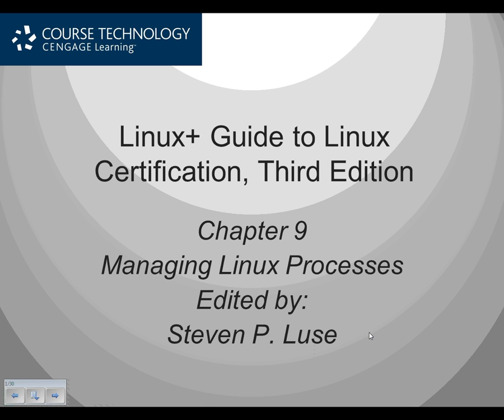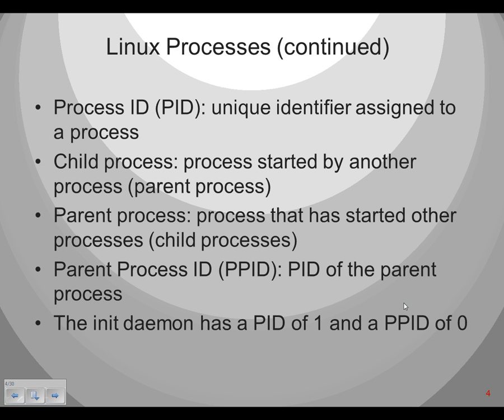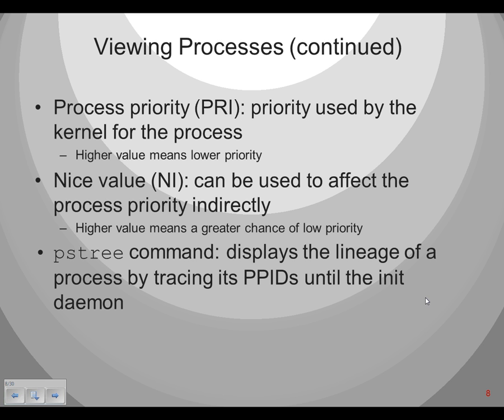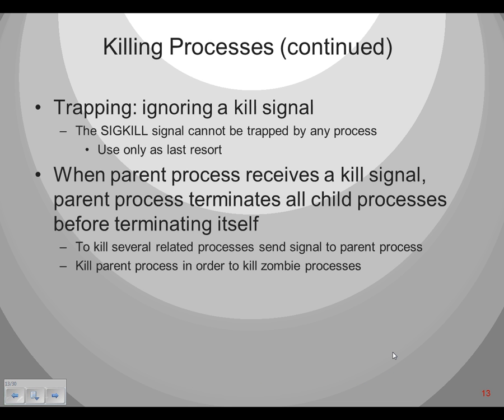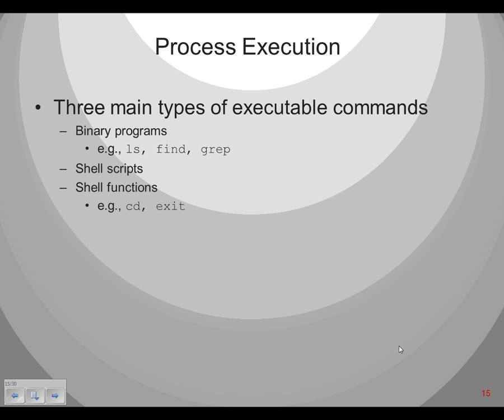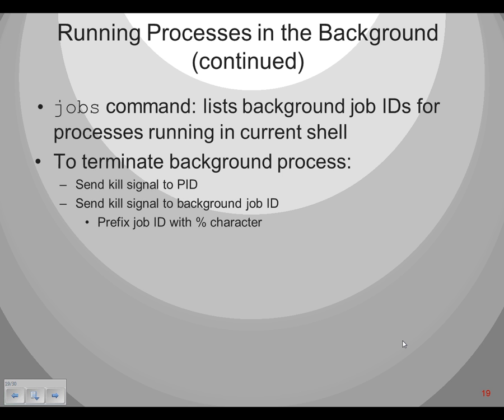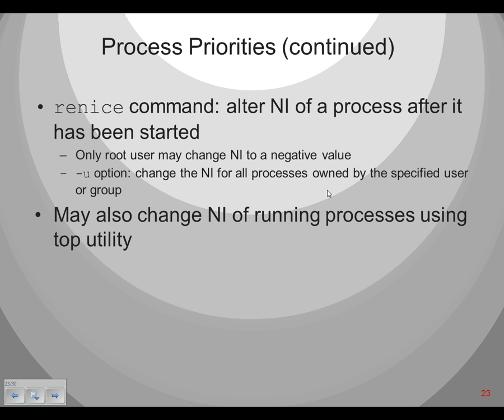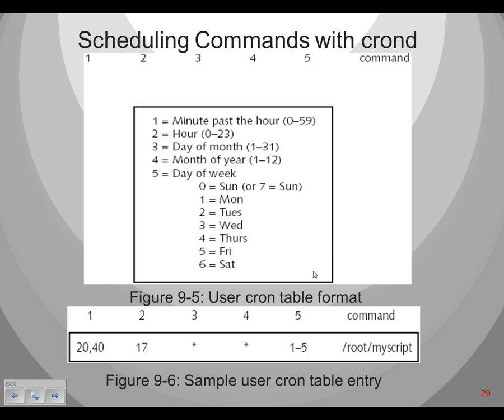Chapter 9 Presentation